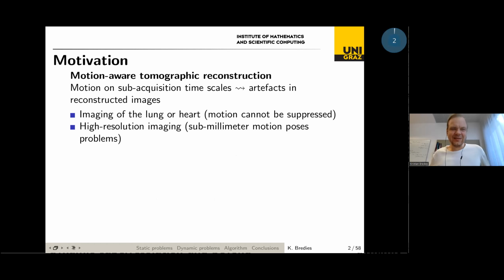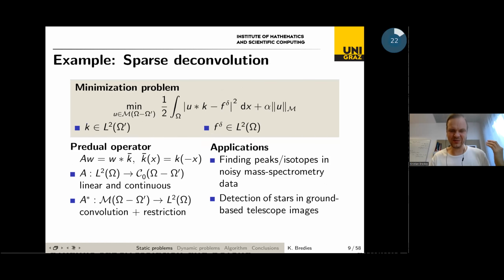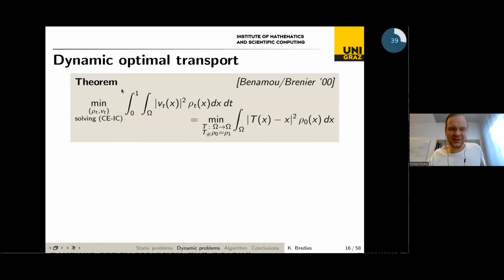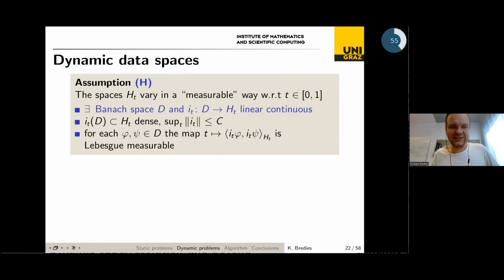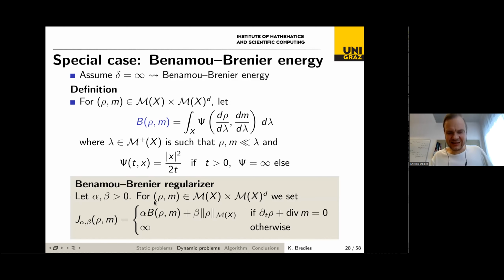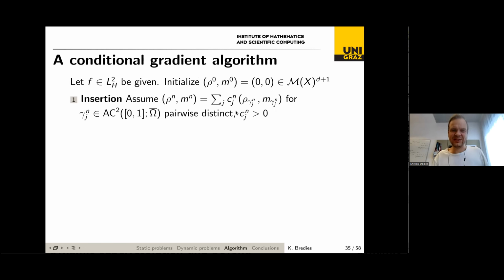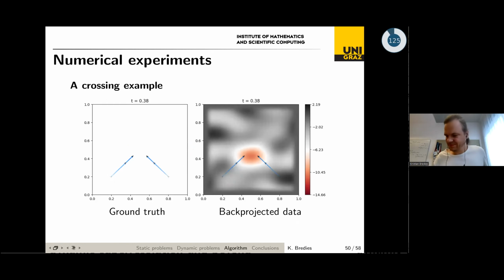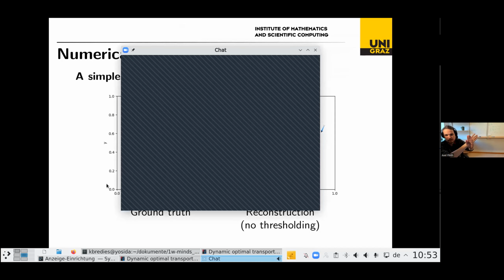1W-MINDS: Kristian Bredies: Dynamic optimal transport for sparse dynamic superresolution and beyond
We discuss the solution of sparse dynamic superresolution problems in the context of general dynamic inverse problems. Here, for each time point, the problem is to invert a time-dependent linear forward operator mapping the space of measures to a time-dependent Hilbert space for given, possibly noisy data. Such problems are regularized with dynamic optimal-transport energies that base on the continuity equation as well as convex functionals of Benamou-Brenier-type. The functional-analytic framework as well as well-posedness of associated Tikhonov minimization problems are discussed in detail. In particular, we discuss how sparse solutions, i.e., a finite number of moving point masses, can be enforced via the proposed dynamic optimal-transport regularizers. This is closely connected with sparsity results for general inverse problems and the extremal points of the Benamou-Brenier energy subject to the continuity equation. For the latter, it is proven that the extremal points are indeed realized by point masses moving along curves with Sobolev regularity. This result will be employed in numerical optimization algorithms of generalized conditional gradient or Frank-Wolfe type.  We present instances of this algorithm that are tailored towards dynamic inverse problems associated with point tracking. In particular, such instances allow for an application to dynamic superresolution, i.e., the recovery from finitely many Fourier coefficients. For the latter, numerical performance of the method is demonstrated for prototypical examples.

joint work with Marcello Carioni, Silvio Fanzon and Francisco Romero.

This talk was first given in the 1W-Minds seminar on September 8th 2022. Information about the seminar, upcoming talks, a link for signing up for announcements and links to videos of other talks can be found on the web